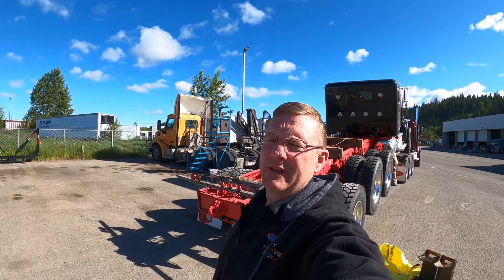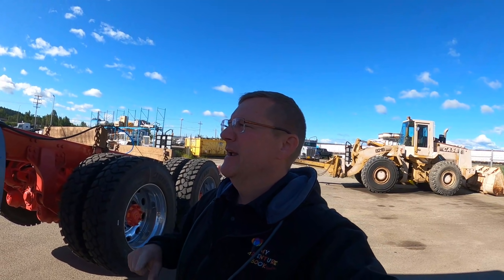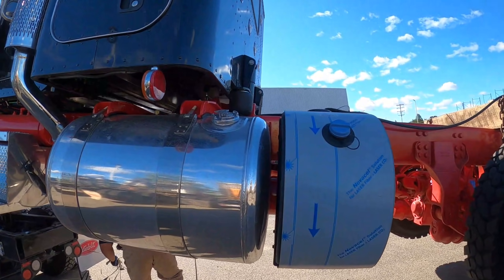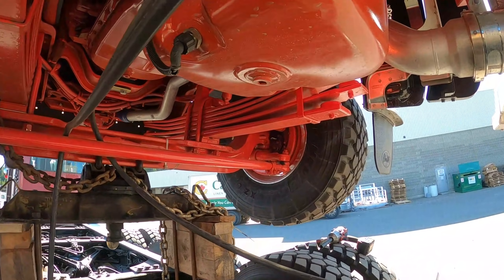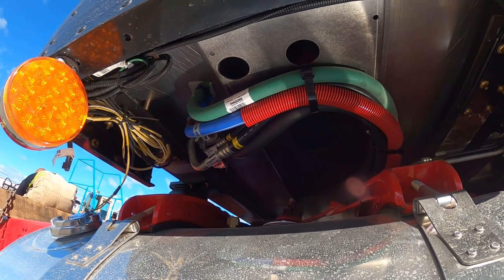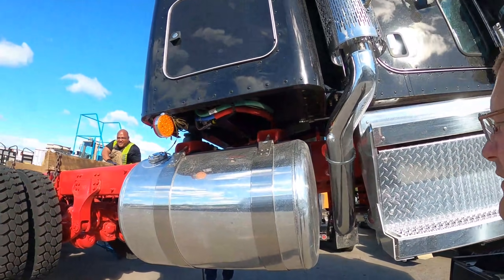JF1000 4.0 HAS ARRIVED! Let the build begin....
The new Peterbilt 389L called JF1000 has arrived this is the fourth JF1000 we've had the pleasure of putting together for JF Logging.

6333 Pacific St.
Prince George, BC
V2N 5S3